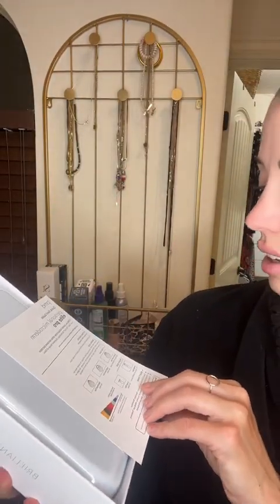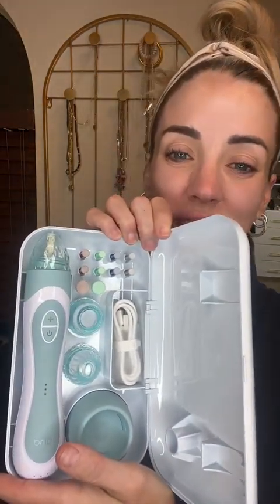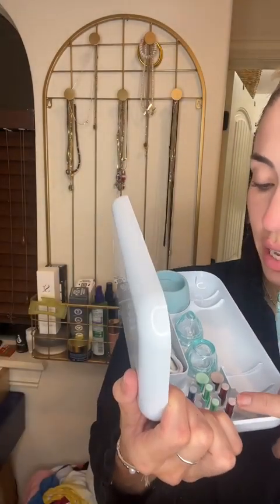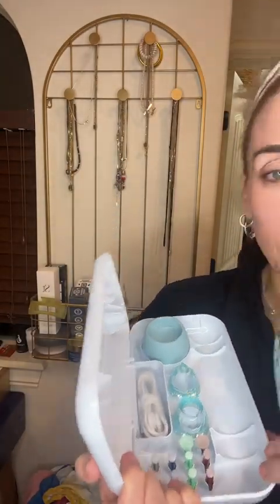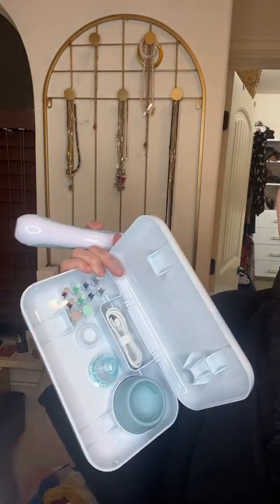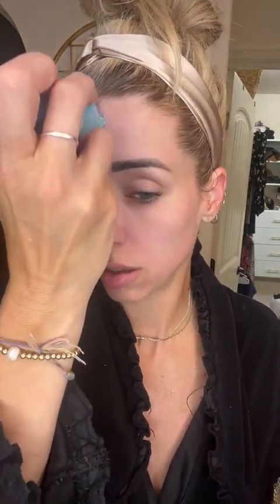New Microderm tool! This is going to save my skin 🙌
The PMD Microderm Elite Pro is the BEST! Definitely what my skin needed to exfoliate away that dead skin.